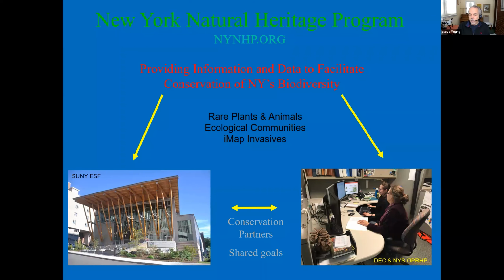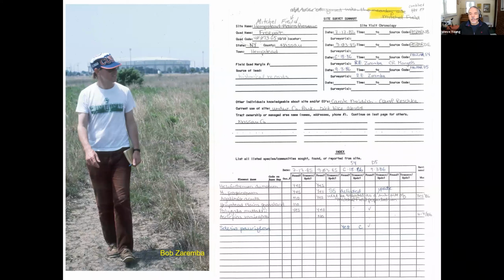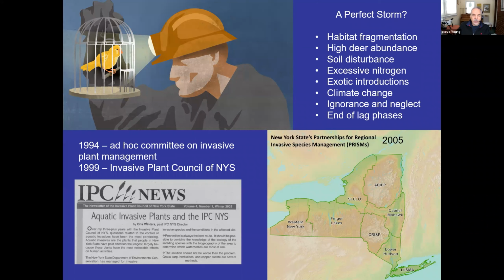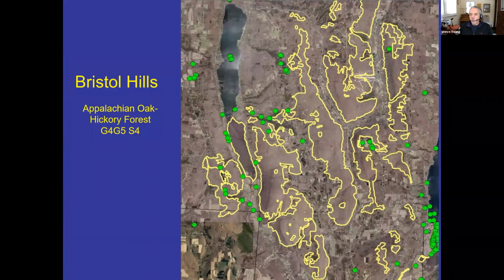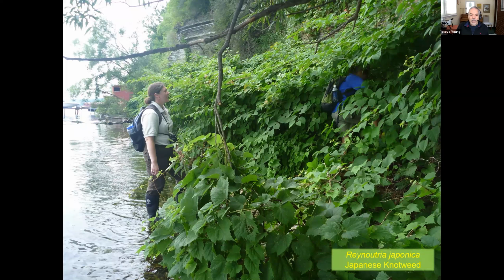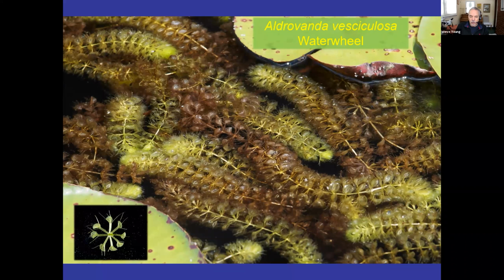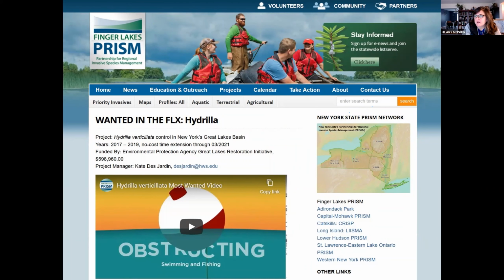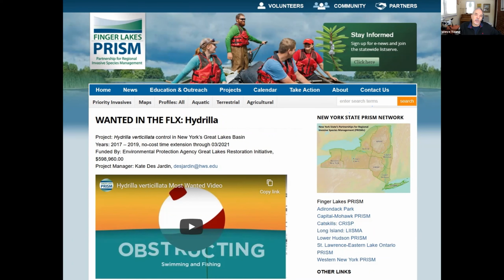(01/12/2021) Protecting Rare Species from Invasives in the Finger Lakes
A January 12th webinar with Steve Young, Chief Botanist for the NY Natural Heritage Program. He discusses rare species in the Finger Lakes and how to protect them from harmful invasive species.